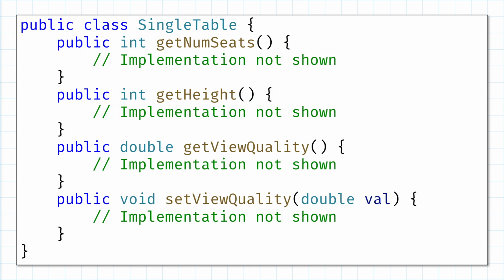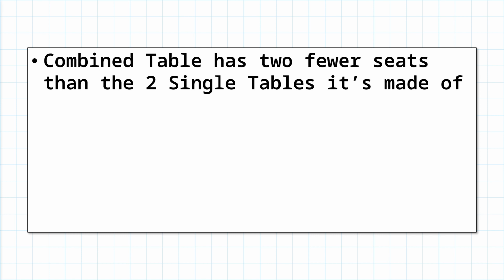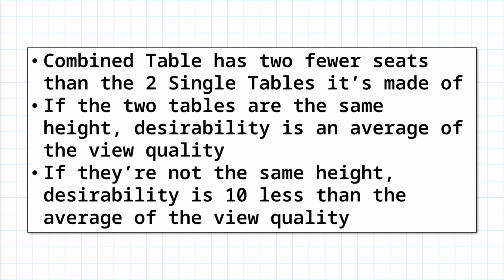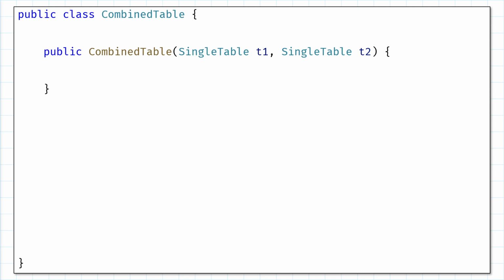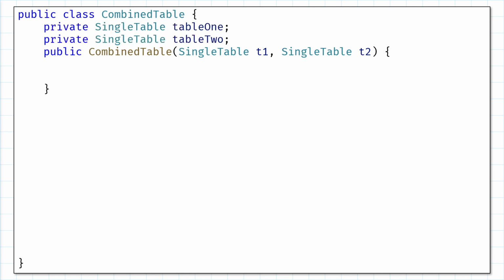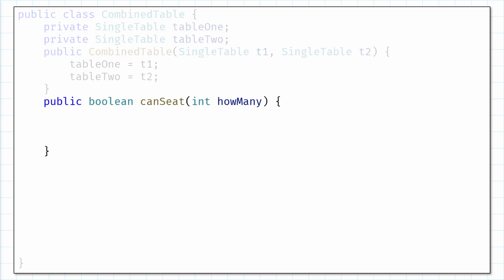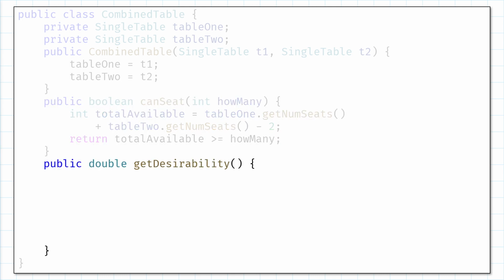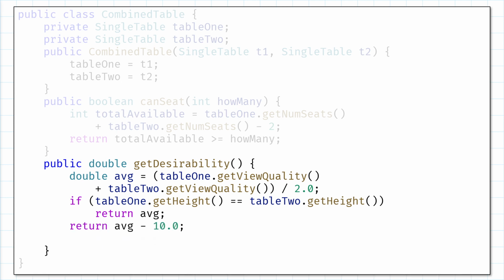Combined Table AP FRQ Solution | 2021 AP Computer Science Exam Walk Through Tutorial Video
Struggling with the Combined Table free response question from the 2021 AP Computer Science Exam? We've got a walk through video and matching blog post to help you understand what the problem is asking and how to come up with a working solution.